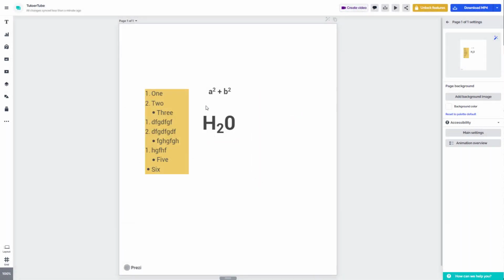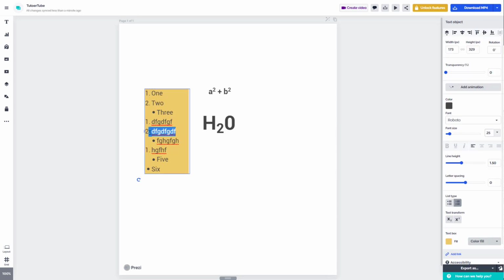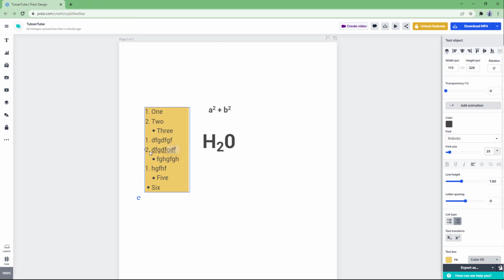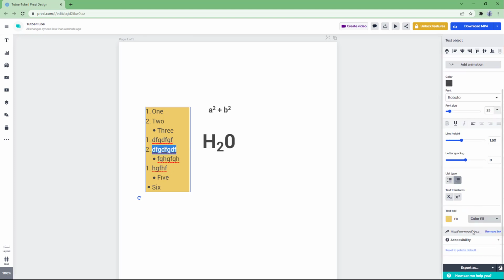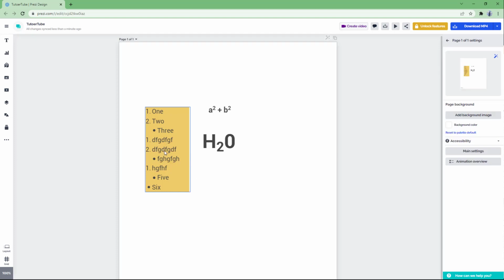Prezi Design Tutorial - Lesson 15 - Text Hyperlink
In this tutorial, we will be discussing about Text Hyperlink in Prezi Design